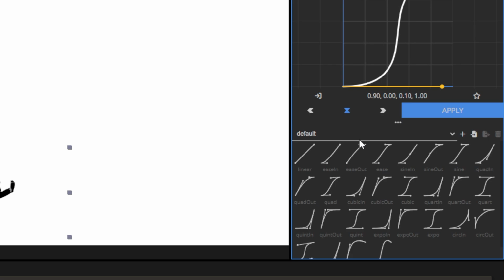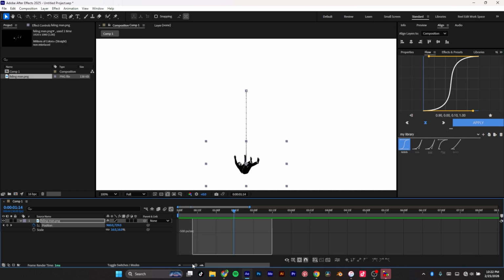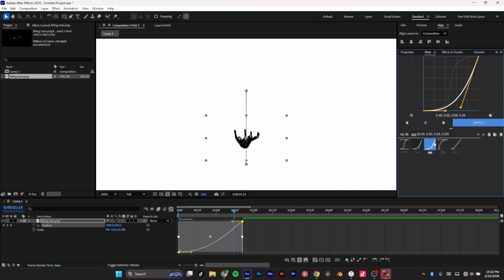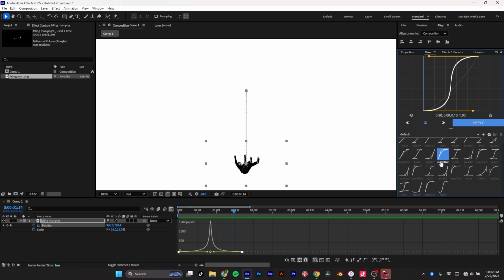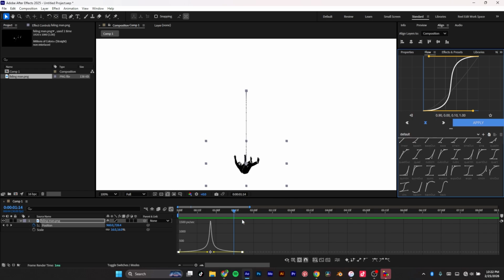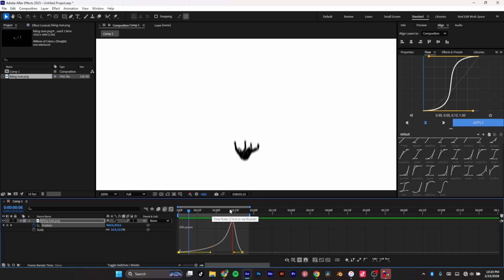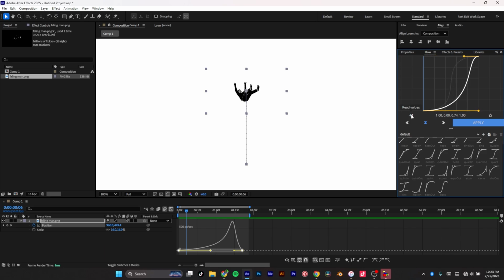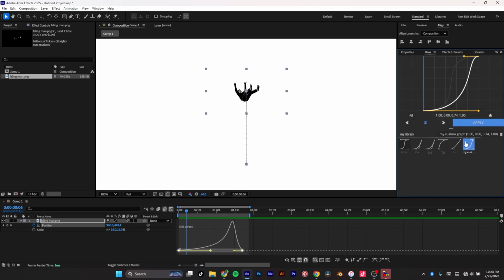How To Use Flow Plugin After Effects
Master Smooth Animations with Flow in After Effects! 🎬✨

Struggling with stiff or boring animations in After Effects? In this tutorial, I’ll show you how to use the Flow plugin to create smooth, professional motion graphics in just a few clicks.

Whether you're a beginner or an experienced editor, Flow makes customizing graph curves simple and fast — no more complicated manual graph editing. By the end of this video, you’ll understand how to:

✔ Install and set up Flow in After Effects
✔ Create smooth ease in & ease out animations
✔ Save and reuse custom animation curves
✔ Speed up your motion design workflow
✔ Make your animations look more cinematic and professional

If you want cleaner keyframes and buttery-smooth motion, this tutorial is for you.